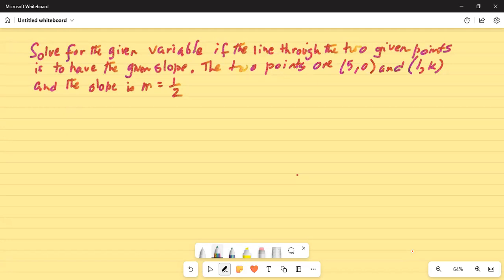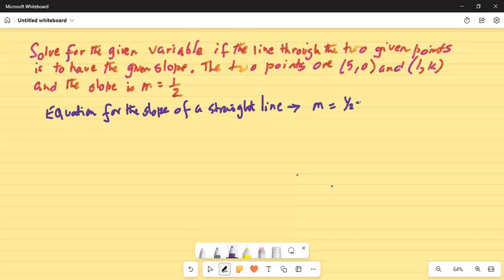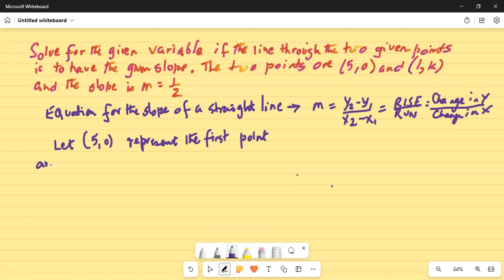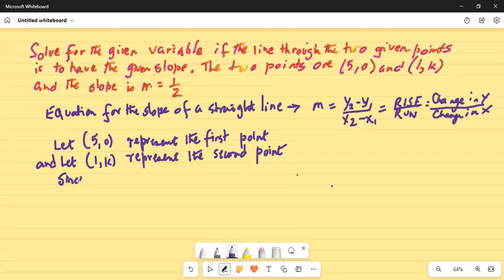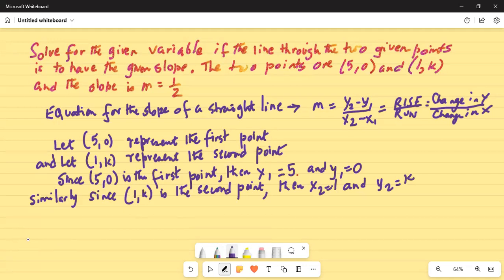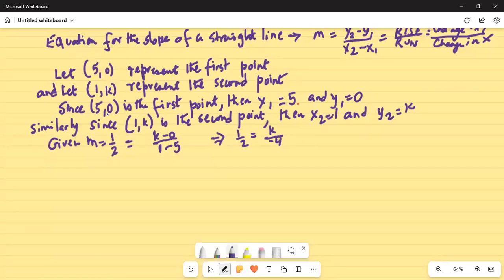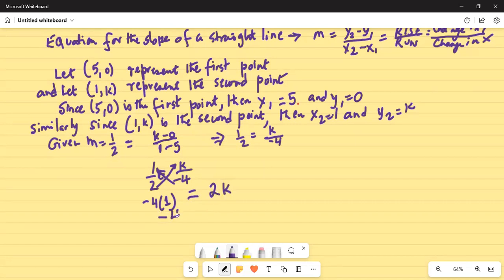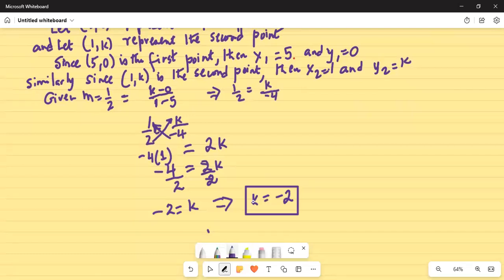Do with me solve for unknown variable with slope equation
Here I have solved for an unknown variable